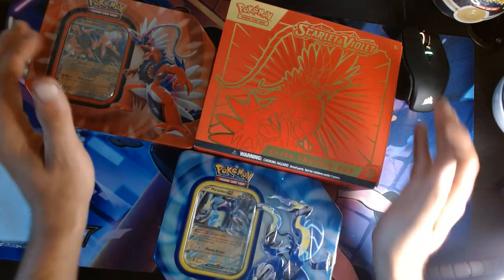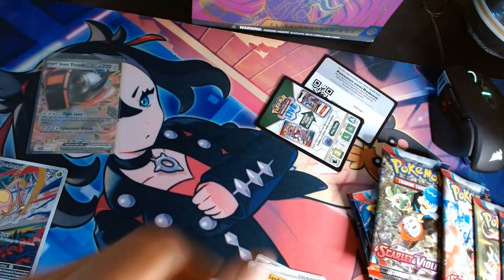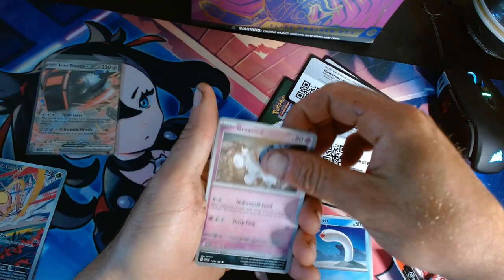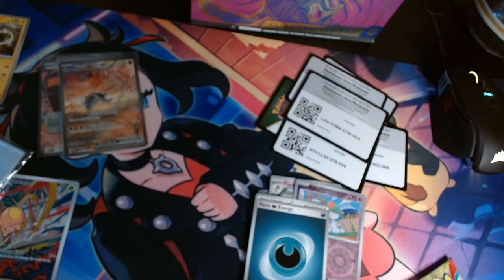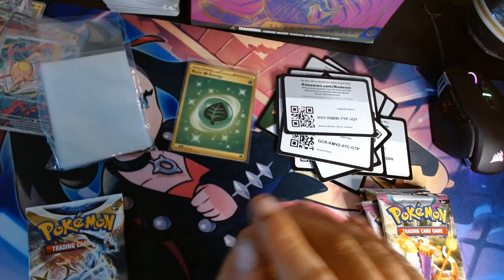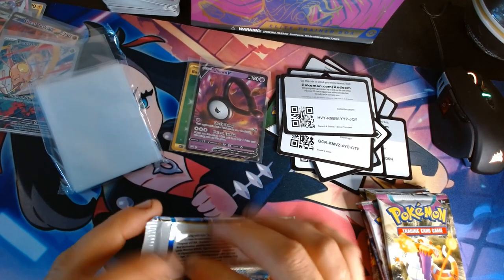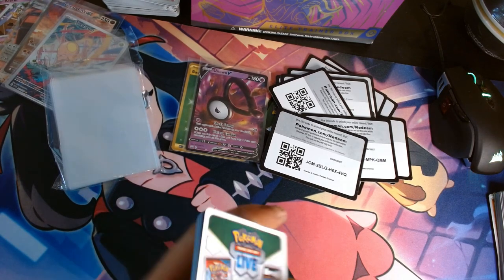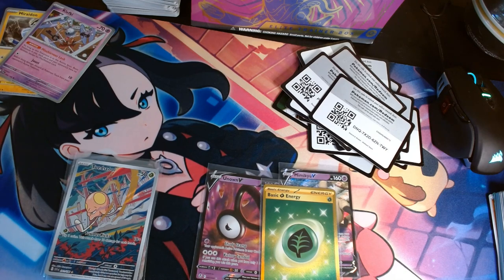Scarlet and Violet Vs Two New Release Tins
Scarlet and Violet ETB From a flea market for half price VS Koraidon and Miraidon Tins